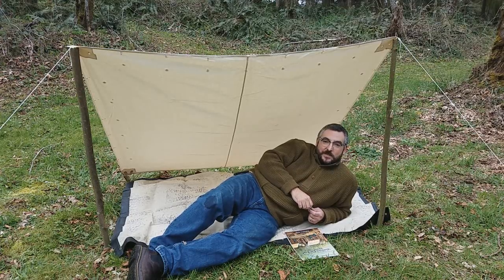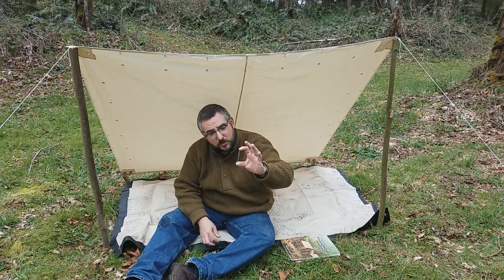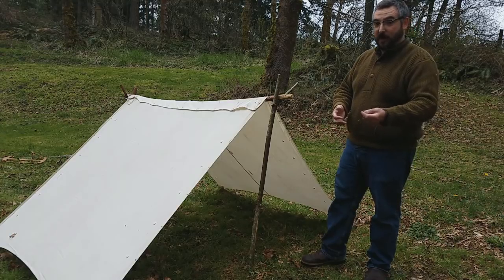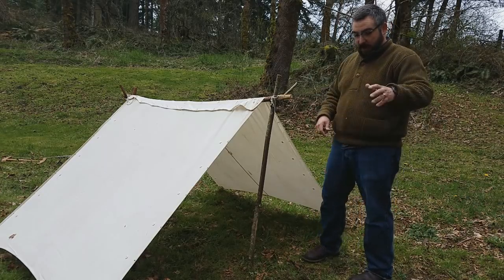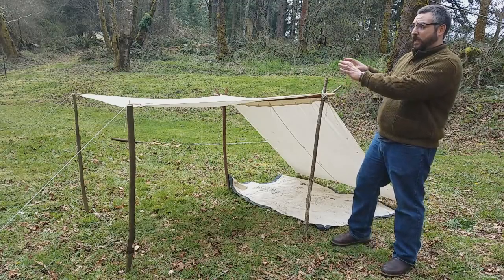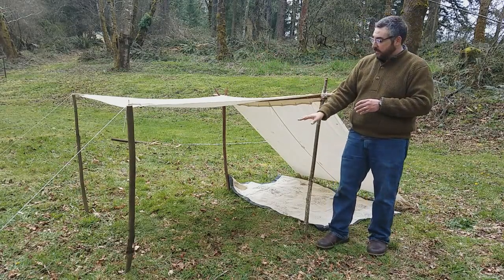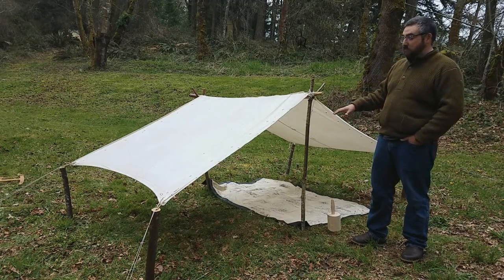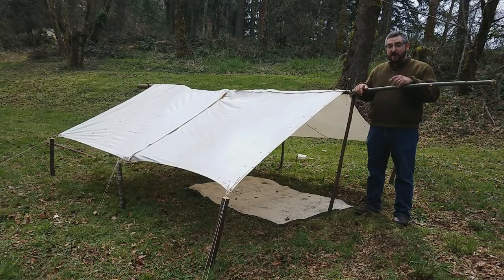Civil War Dog Tent Setups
It's "shebangdemonium" today.  Learn standard and creative ways to set up your Civil War shelter half or dog tent.  More tent videos will be on the way!    For more information about Berdan Sharpshooters or CW reenacting check us out
Tired of your tent blowing down? Lash your ridge pole to your uprights.  You can even tie the top of your tent to the ridge, too.